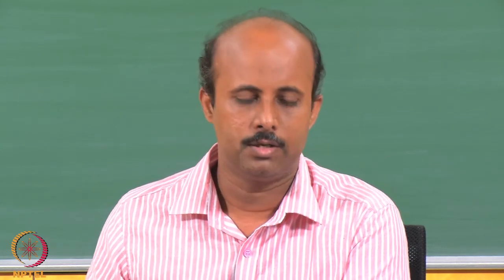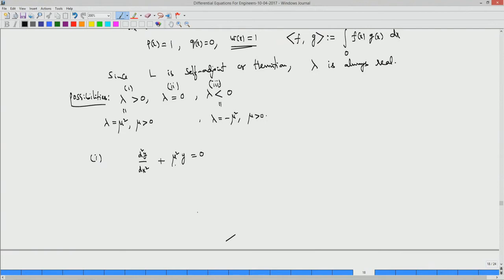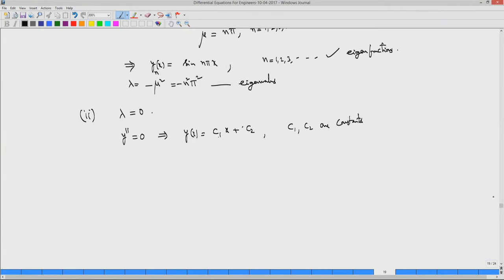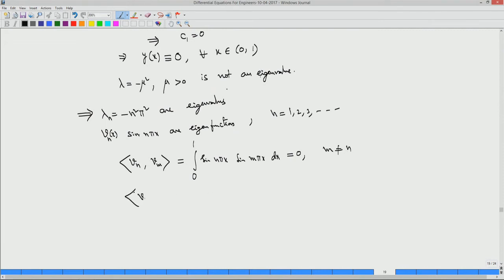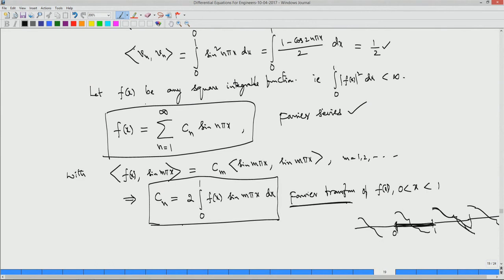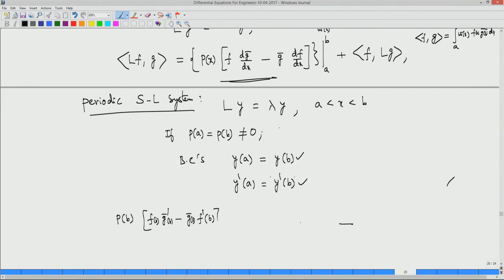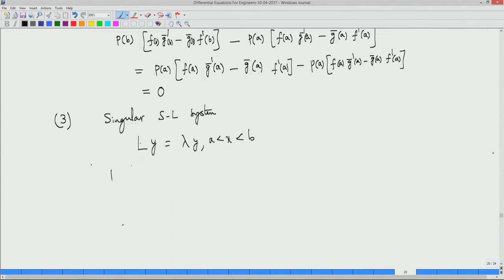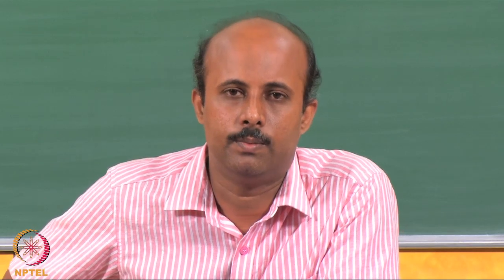Lecture 35 - Periodic and singular Sturm-Liouville Problems